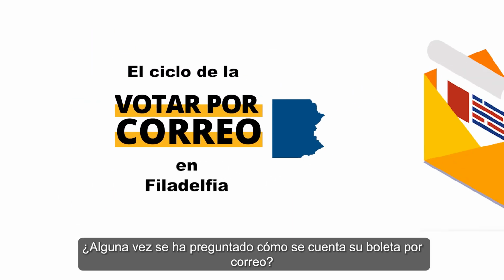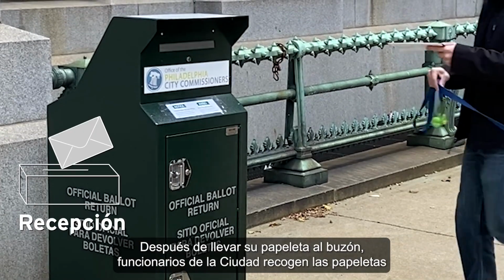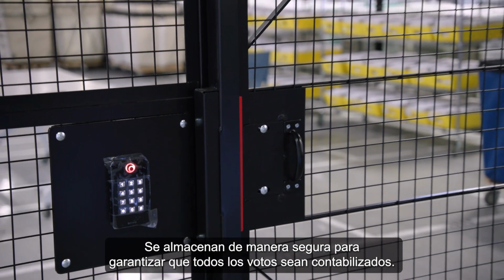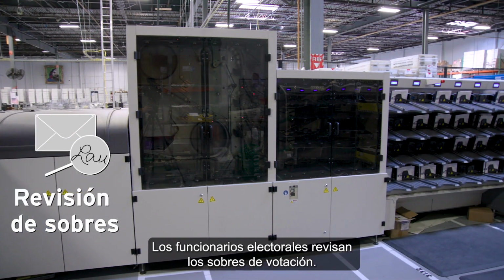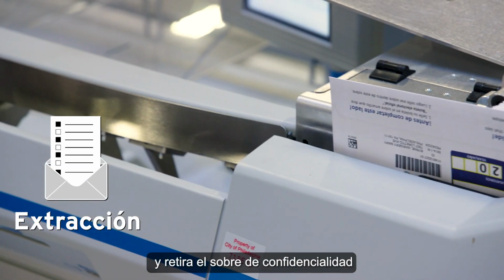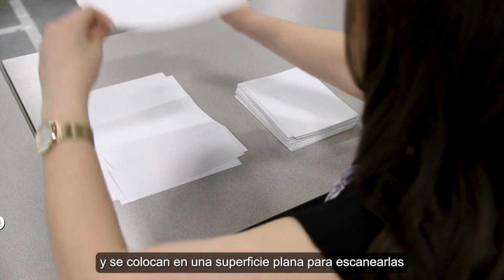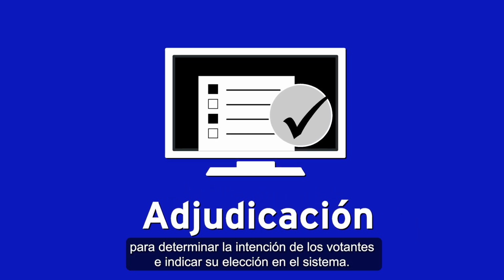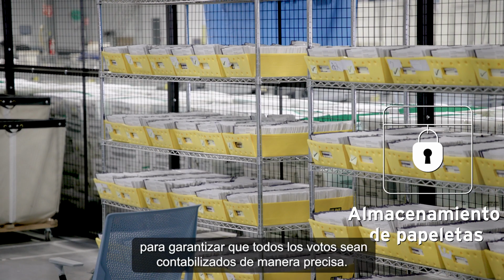The Life Cycle of a Mail-in Ballot (Spanish subtitles)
The Committee of Seventy is an independent and nonpartisan advocate for better government in Philadelphia and Pennsylvania.

123 South Broad Street
Suite 1800
Philadelphia, PA 19109